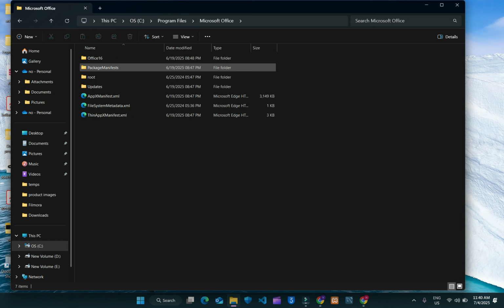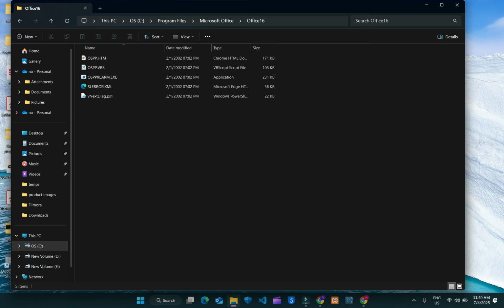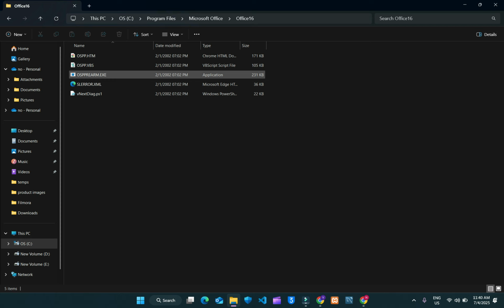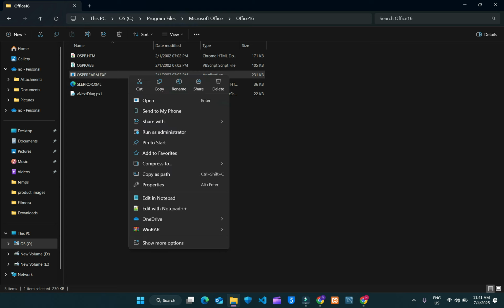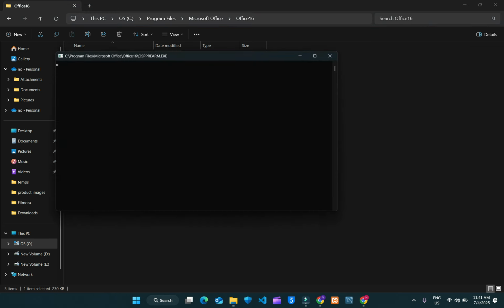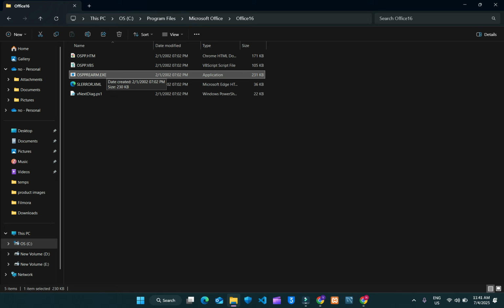How to Fix "Product Activation Failed" Error in MS Word – Step-by-Step Guide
Having trouble with the "Product Activation Failed" error in MS Word? In this video, we’ll walk you through simple and effective solutions to fix the activation issue in Microsoft Word. Whether you're using Office 2016, 2019, or Microsoft 365, this step-by-step guide will help you get rid of the error and fully activate your product.

✅ Topics Covered:

Why the "Product Activation Failed" error appears

How to check your license status

Methods to reactivate MS Word

Troubleshooting tips for Office activation issues

🔧 Works for:
Windows 10 / 11, Microsoft Word 2016, 2019, Office 365